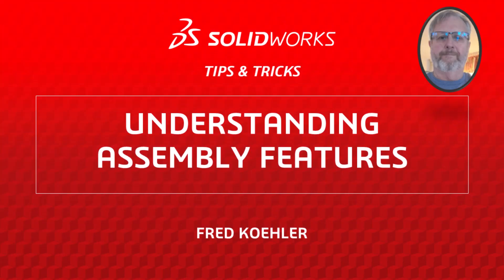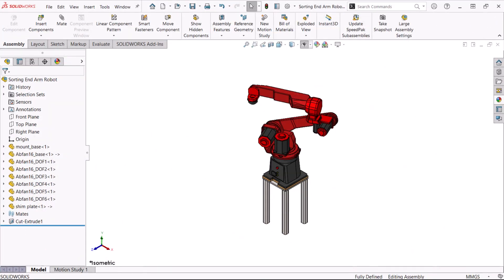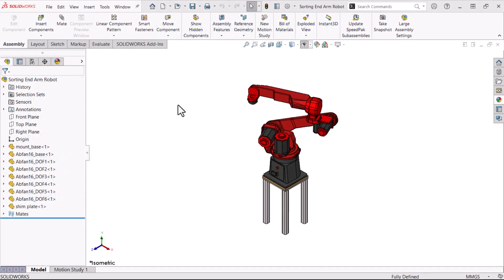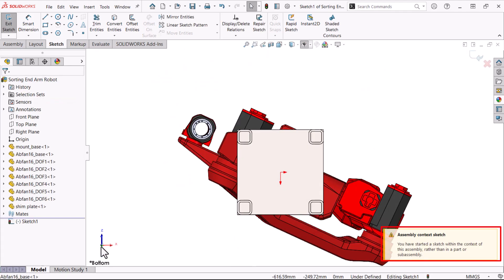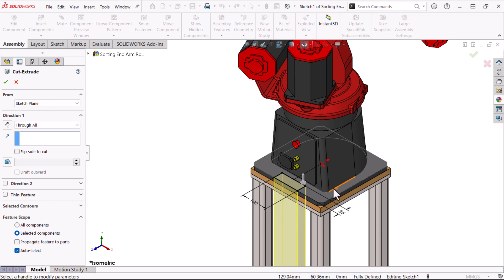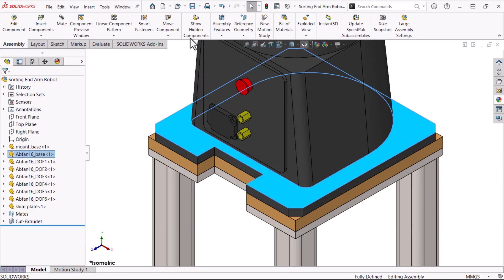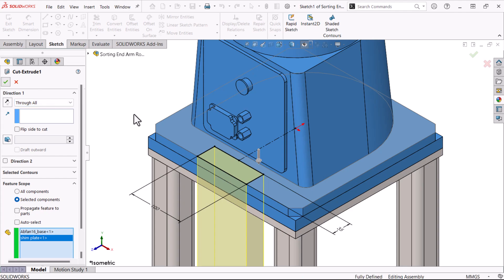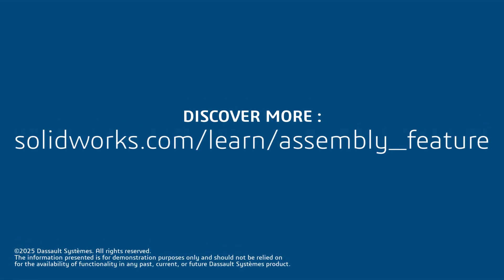Understanding Assembly Features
Learn to use this unique feature to add cuts, holes, and other features at the assembly level. In addition, see how to create and control the feature scope, deciding which components are affected by your assembly feature, and how to propagate those changes down to the individual part files.